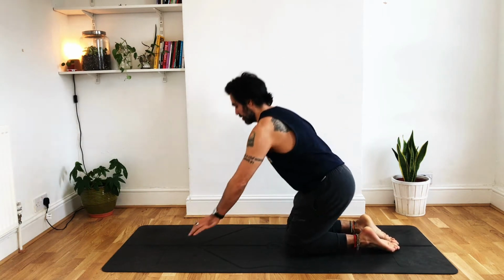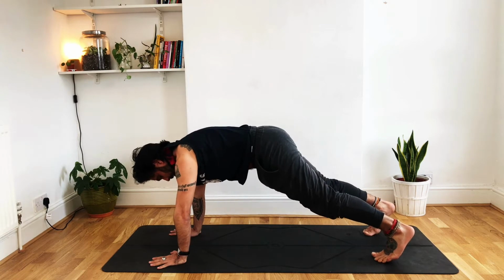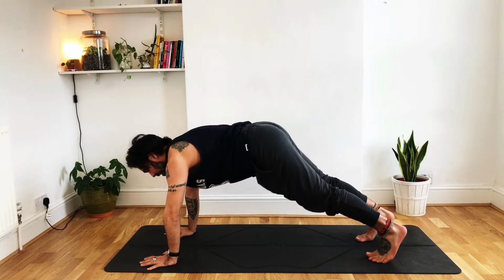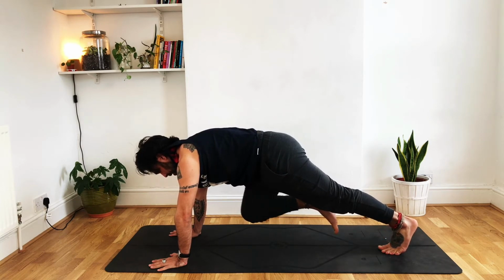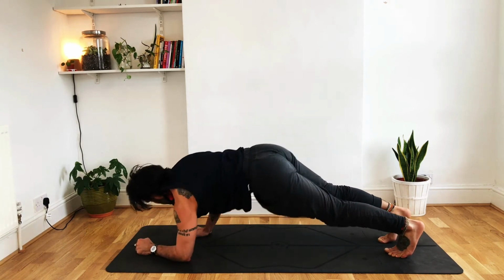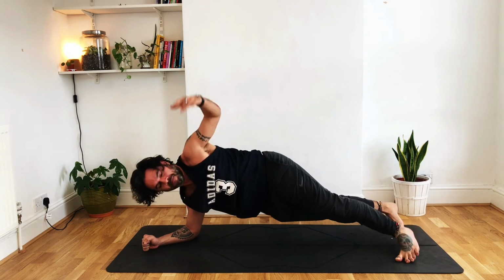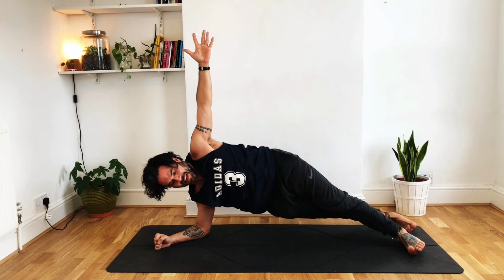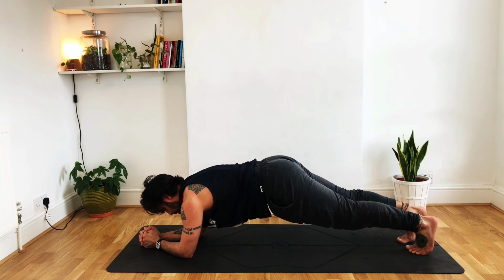🧘‍♀️ 10min Core and Upper Body Strength Sequence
Short sequence with 10 exercises, Nice and short. Good luck
If you would like to join our live online classes please go to:   yogawithcarlos.org